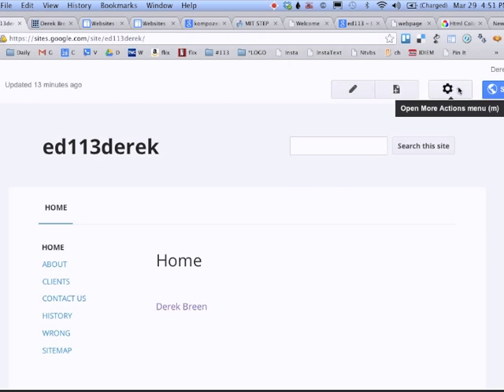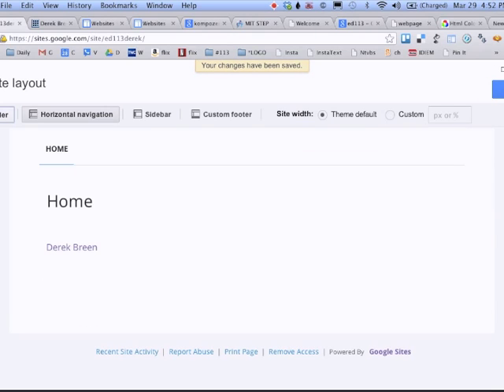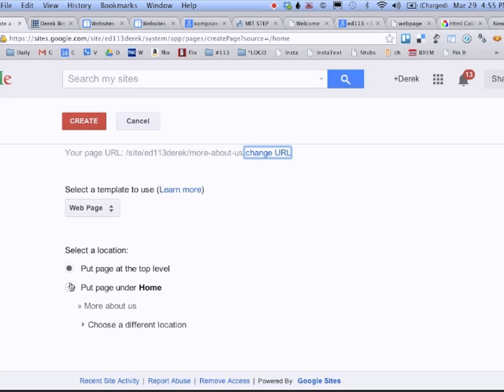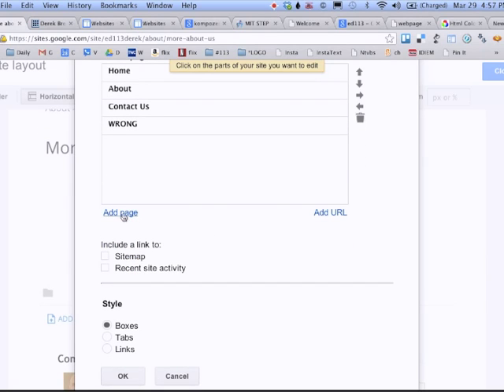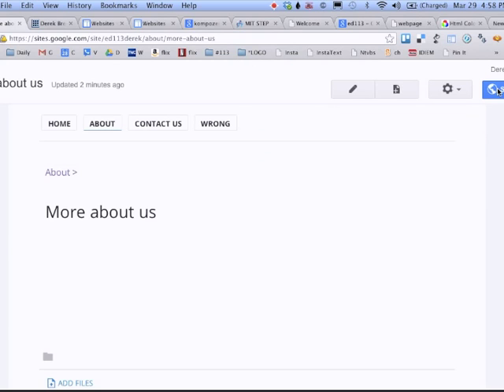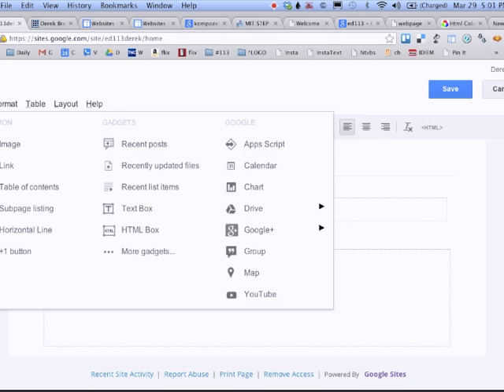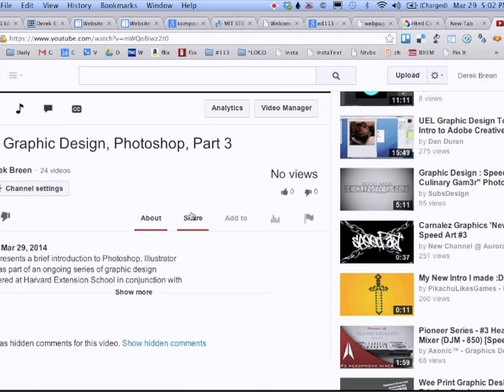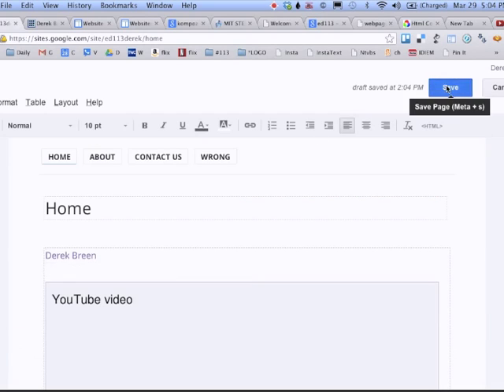Intro to Web Design, Google Sites, Part 5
Derek Breen presents a brief introduction to Web Design using Google Sites as part of an ongoing series of graphic design workshops offered at Harvard Extension School in conjunction with ED113, the Instructional Design Studio class during the Spring 2014 semester.